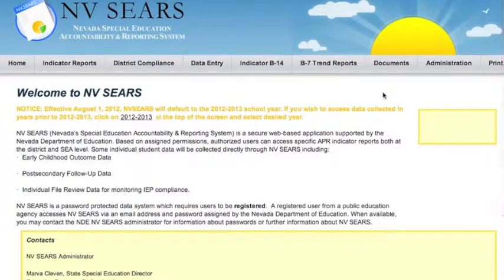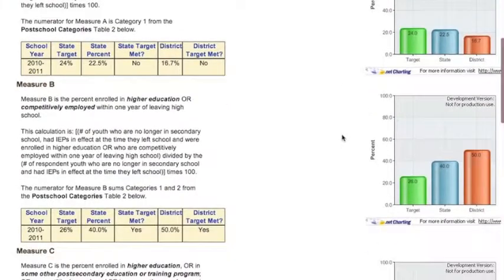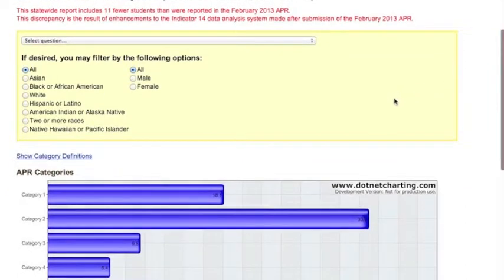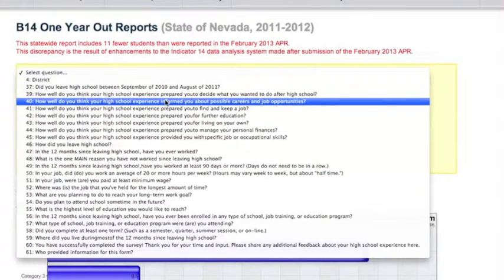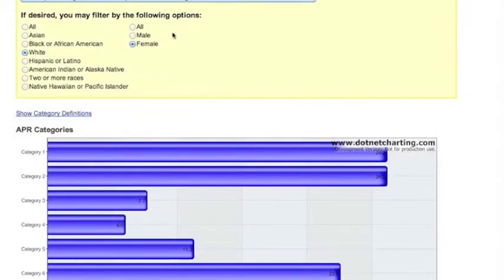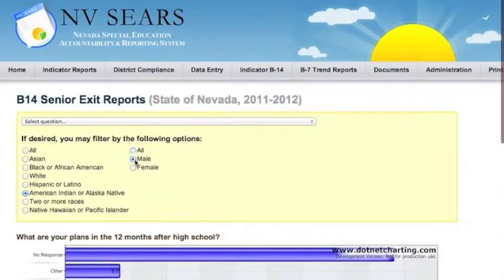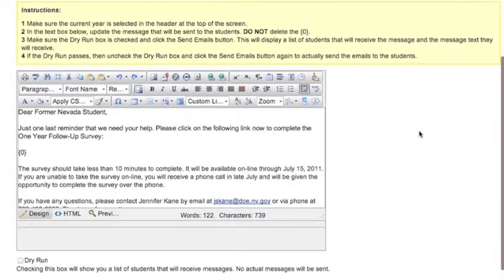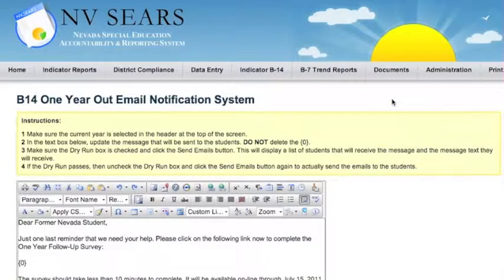NVSEARS: Transition (B14) System & Reports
The Nevada SEARS special education tracking and reporting system was built by TRI in 2007. My part of the project involved developing reports for the transition portion of the system.